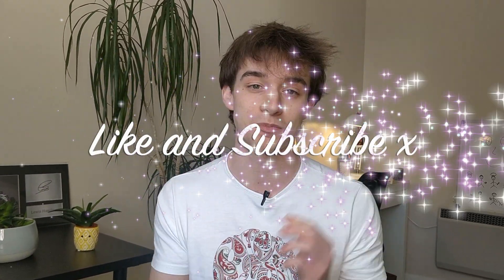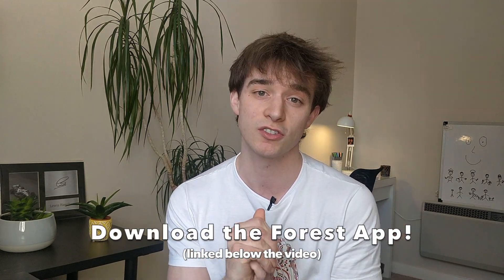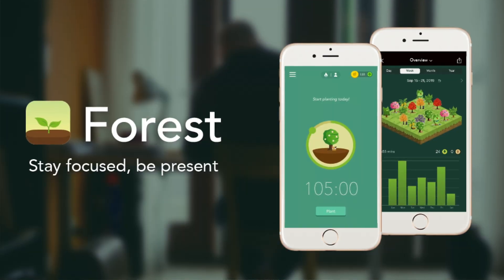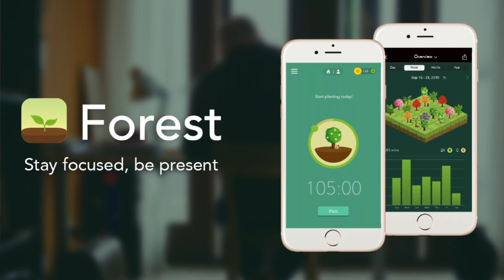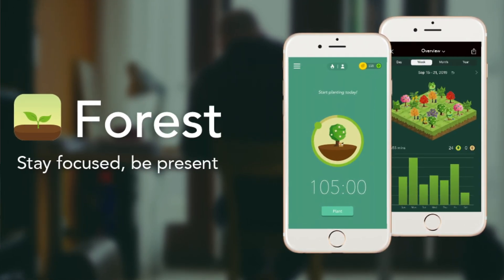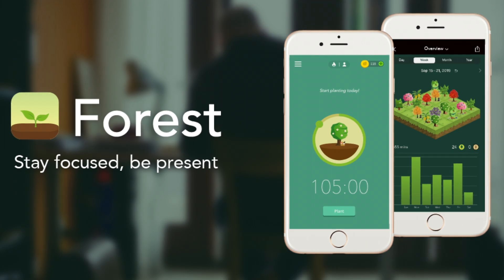The EXAM PREP TECHNIQUE that will CHANGE YOUR LIFE!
In this video I outline the one exam preparation technique that truly changed my life, in the hopes it can do the same for others.

Exams are right around the corner, whether you are in University, College or School, you need to make sure you are prepared. That's where the Pomodoro Technique comes in. In today's video, I show you, What it is, Why it's useful and how to implement it in to your revision schedule.

If it has anywhere near the impact on you that it had on myself, I will be very happy :)

The forest app, as mentioned in the video, is my favoured tool to help assist my Pomodoro ventures, and is linked below:

Also love seeing any comments anyone has on the video so don't be shy!

Thanks again,
Niall.